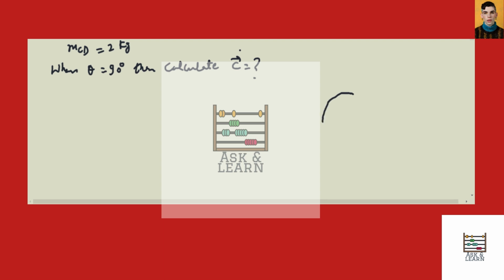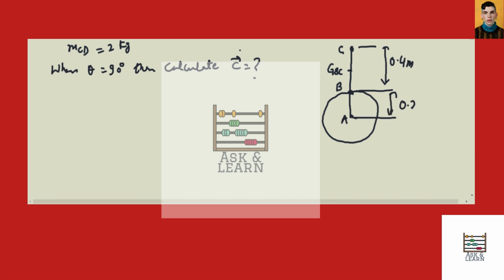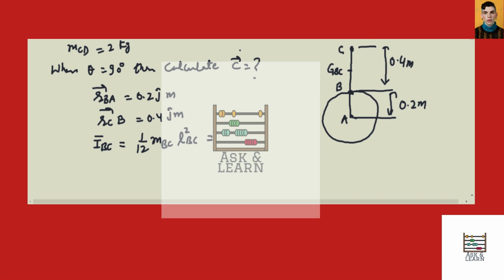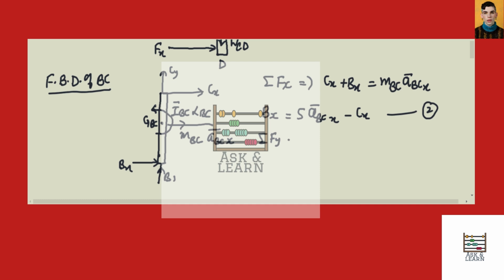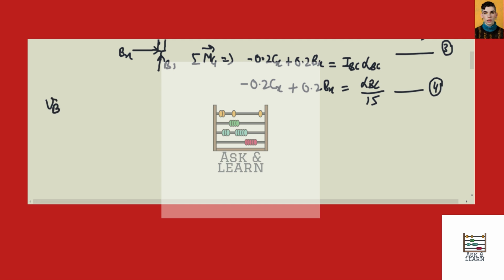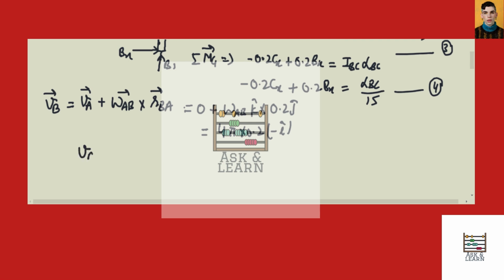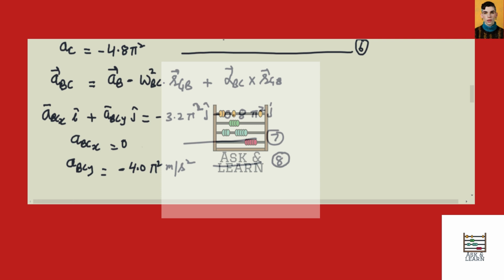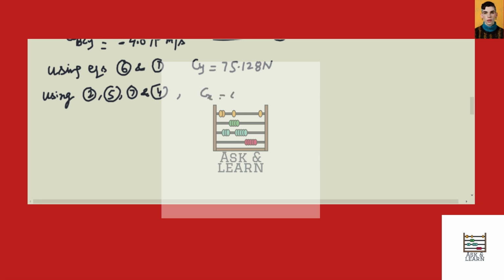Solve Prob. 15.174 when